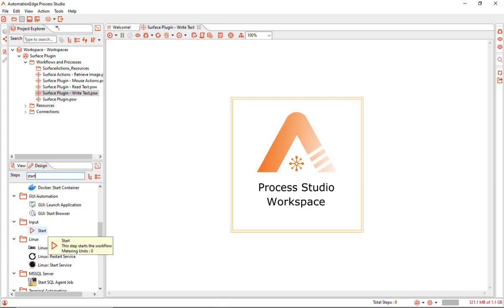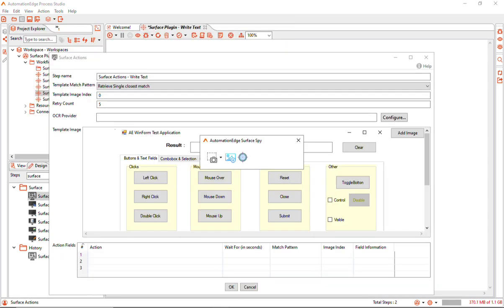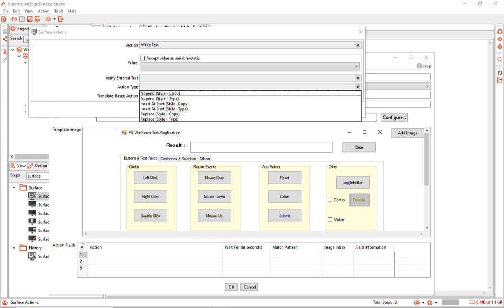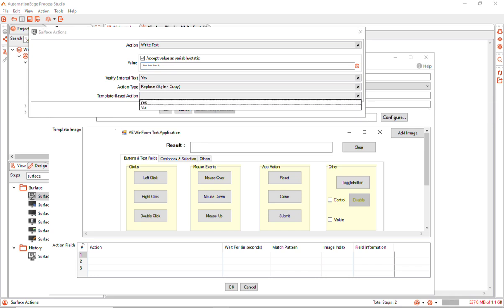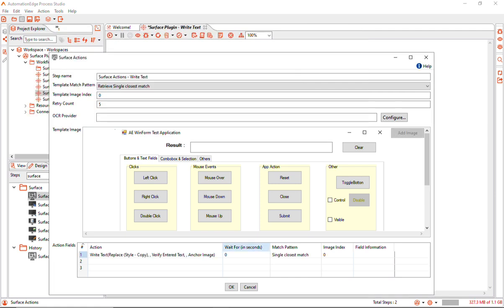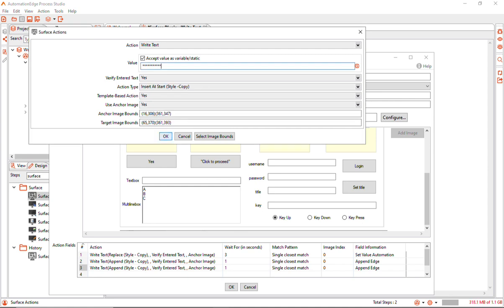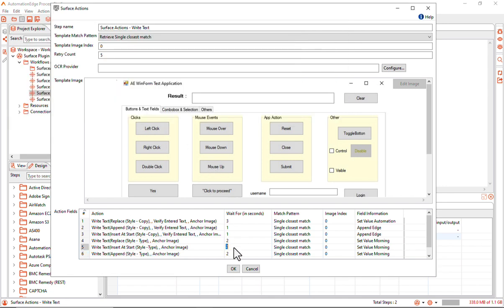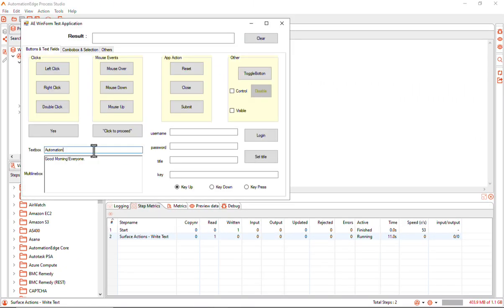Surface Actions - Write Text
Welcome to this tutorial on the AutomationEdge Surface Plugin, focusing on the Surface Actions Write Text action. We'll walk you through configuring and executing a Write text automation workflow.

The Write Text Action writes text to a target region or at the cursor position of the active screen.